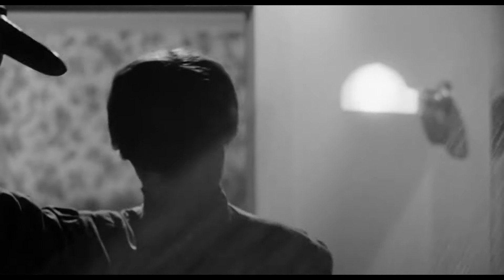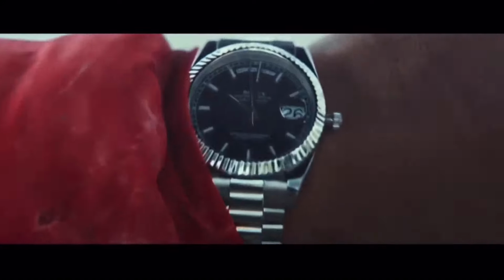Park Chan-wook - Making Fun of the Audience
If you have ever watched a Park Chan-wook film, you will have seen a detail on screen and wondered: why is he showing this? And just at the right moment: That's why!
We are used to thinking that good cinematography is a display of the most various cinematic techniques. And filming details is very cool. However, it rarely helps the story in any meaningful way.

Today’s question is: when is the right time to show a detail?
When you want to study the use of details in cinema, you can look at Hitchcock, you can look at Kubrick, but I think the greatest master of this technique is a director who's still making films: Park Chan-wook.
And there is one trait in Park Chan-wook's use of details that always gets me: tragedy.

Films shown
- Stoker
- OldBoy (2003)
- Jackie Brown
- Kill Bill Vol. 1
- Seven
- Requiem for a Dream
- A Clockwork orange
- Decision to leave
- Sympathy for Mr. Vengeance
- Lady Vengeance
- The Handmaiden
- I'm a cyborg but that's okay
- Joint Security Area

Press the CC button to display the films titles.